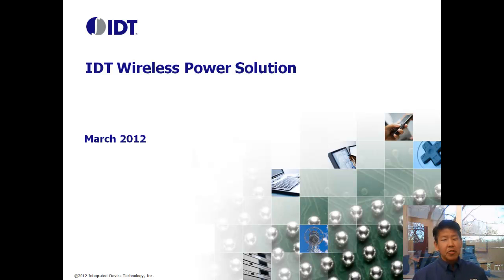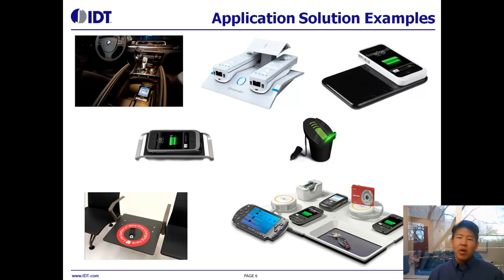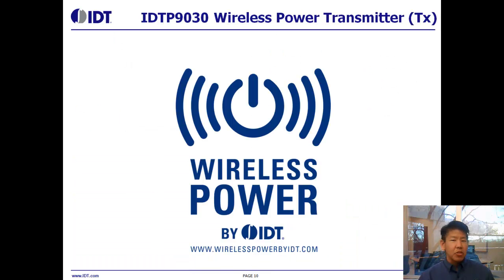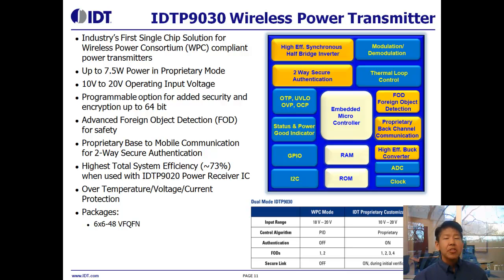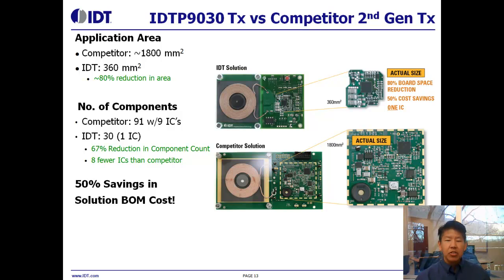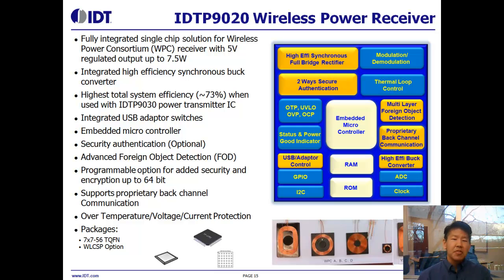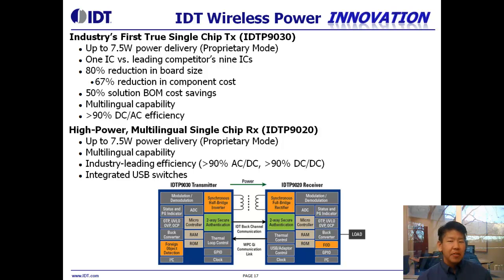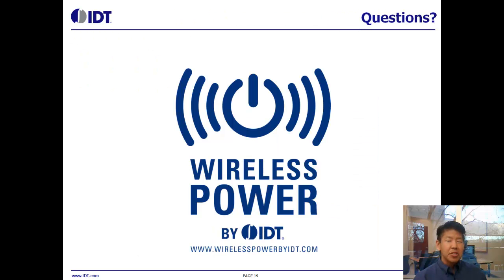Introduction to IDT Wireless Power IC Solutions (Inductive Charging)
Introduction to inductive wireless power and IDT's new best-in-class wireless power transmitter and receiver IC solutions designed for Wireless Power Consortium (WPC) Qi compliance.  IDT's ICs facilitate inductive charging between charging station (power mat) and mobile battery (smartphone). Covered topics include technology overview, potential applications, and an overview of IDT's offerings and comparisons to other competitive offerings.

Transcript:
Hi, my name is Eric Itakura, I'm the Director of Marketing for IDT's Analog and Power Division. Today we're going to be taking a look at IDT's offerings in the area of wireless power.

We'll start off by taking a look at the market. We'll then look into a high-level view of the technology, and then we'll get into IDT's offerings in this area.

Wireless power offers the promise of charging anywhere and everywhere without the need for cords, wires, or device specific chargers, simply by placing your device onto a charging mat or charging surface. This is a relatively new technology to the market. It's forecasted to grow very quickly, with iSuppli forecasting over 800 million transmitters and receivers shipped in 2015 with a value of over $24 billion. Today, you can find products supporting wireless power from such manufacturers as Motorola, Samsung, and LG, just to name a few companies.

Now, standardization is very critical in the early stages of technology to ensure a great user experience. The wireless power consortium, or WPC, has created a Qi standard to ensure interoperability between different devices bearing the Qi logo. There over a double hundred members of the WPC today.

The types of products that benefit from wireless power include mobile handsets, tablets, portable media players, digital still cameras, and on the transmitter, or charging surface side, there's a huge number of applications from aftermarket charging pads to charging surfaces that get implemented in places such as hotels, coffee shops, airports, or your automobile.

On this slide, we see a variety of different application examples. Some of these products are already out on the market, such as the iPhone chargers you see there. On the lower left, you can see a charging table in an airport, and on the upper left, you see charging coming to automobiles. So you have a charging surface in the middle of your console, and you'll be able to place your devices there to be charged.

Now, let's take a look at a high level at some of the technology and technology components.

Now, to start out, to be clear, the wireless power consortium, and the Qi standard and IDT are focusing on a type of wireless power called inductive charging. This involves power transfer over short distances using a transmitter coil and a receiver coil that then get coupled together.

There are two elements to a wireless power system on the charging side. We start out with the wireless power transmitter. What the wireless part transmitter does is convert a DC input voltage into an AC power that gets then transmitted through a transmitter coil to a compatible coil on the receiver side. On the receiver side, the AC power gets converted to a DC voltage, and then gets stepped down to a lower DC voltage for inputting into a battery charger IC or charge management IC. There's one-way communication supported in the Qi standard from the receiver to the transmitter to communicate messages such as increase power, decrease power, or stop transmitting power if it's fully charged.

Now, let's take a look at IDT's offerings starting with the IDTP9030 wireless power transmitter.